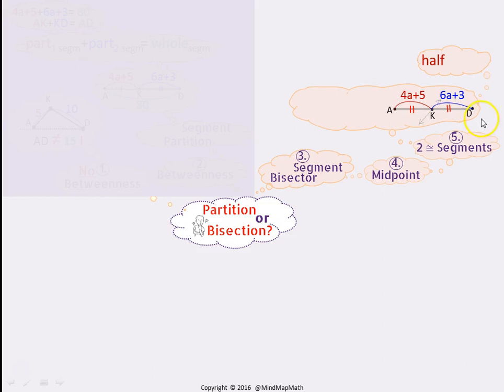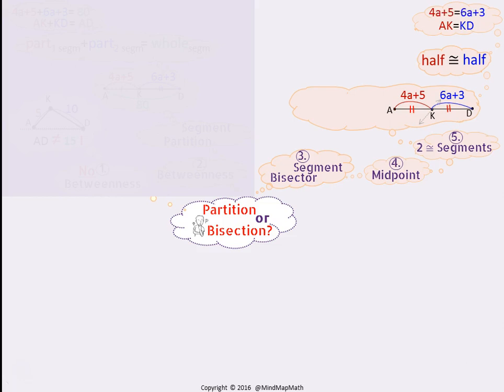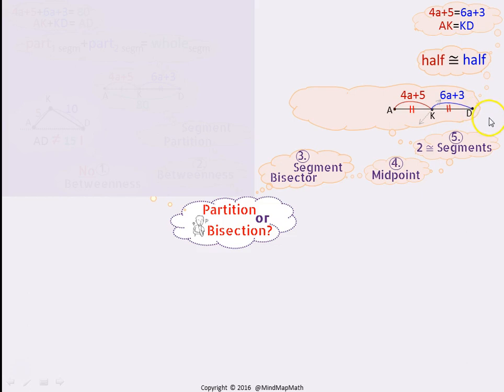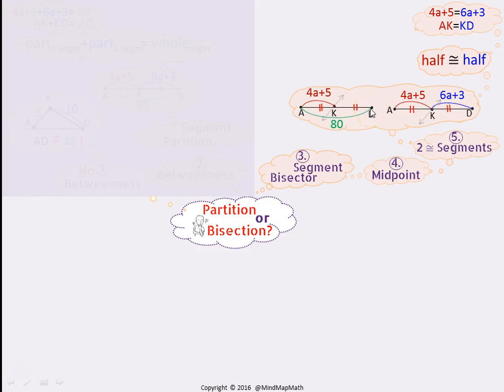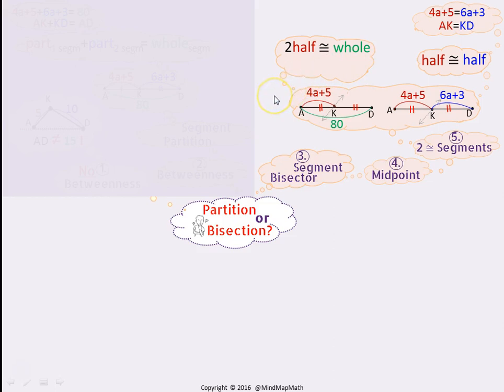2.10_Segment Bisection_Summary_ 2(5)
Geo: How to work with Segment Bisectors 3(5)
Direct conclusions that come from having a segment bisector or a midpoint, appropriate diagram labeling, correct use of geometry symbols to justify your work are all subjects of this video.